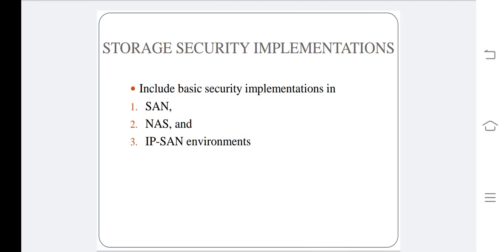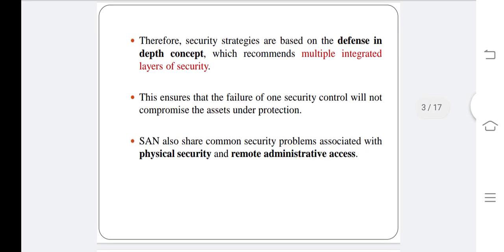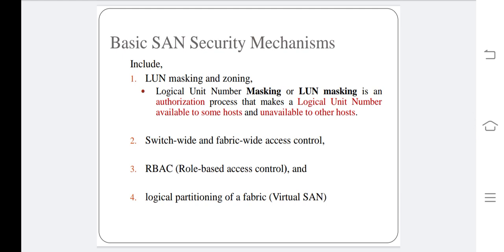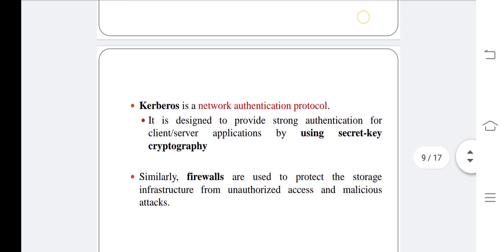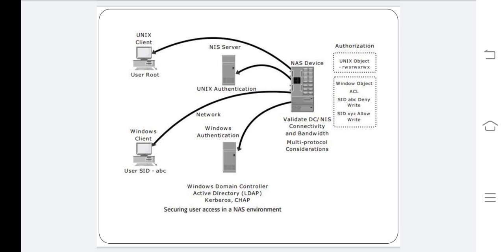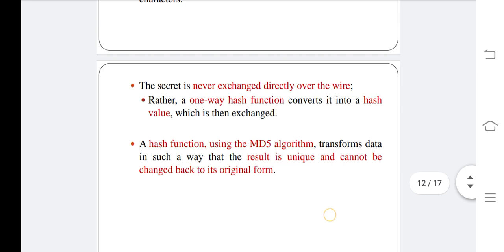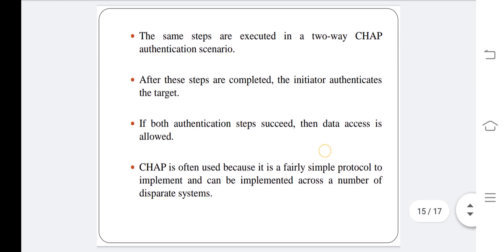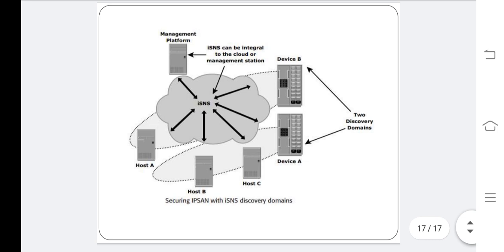IT482 Information Storage Management - Module 6 - Storage Security Implementations